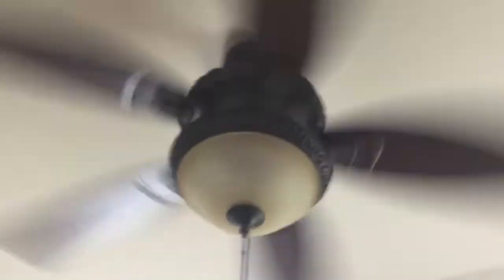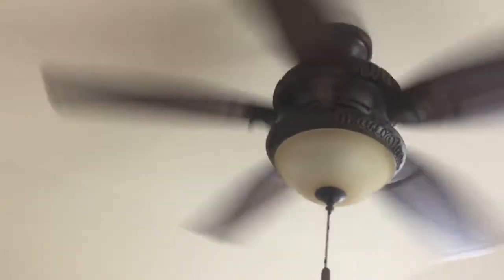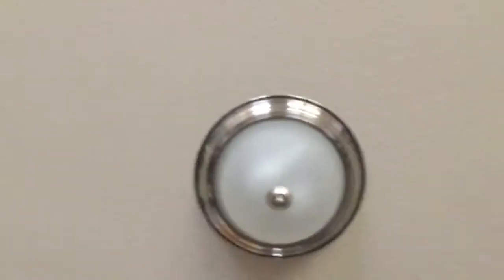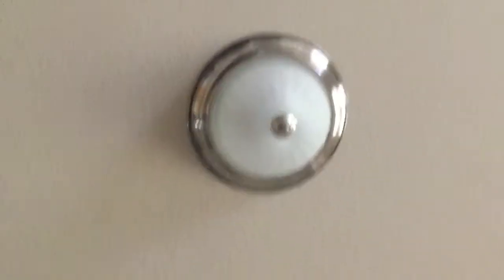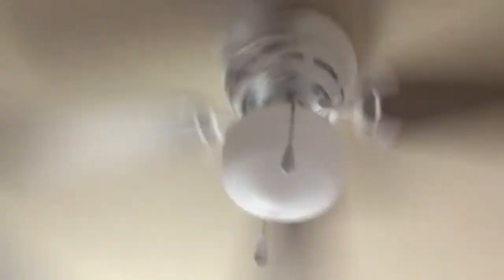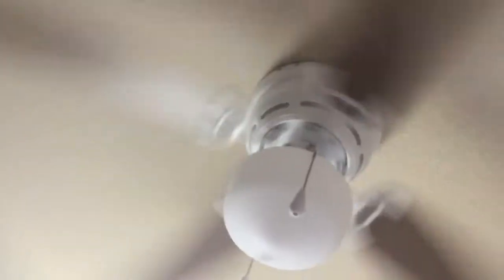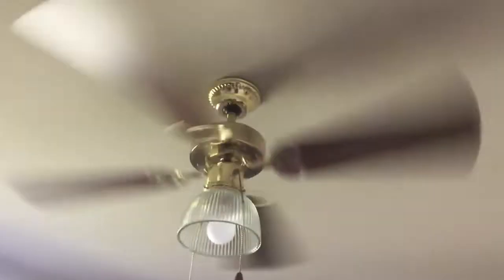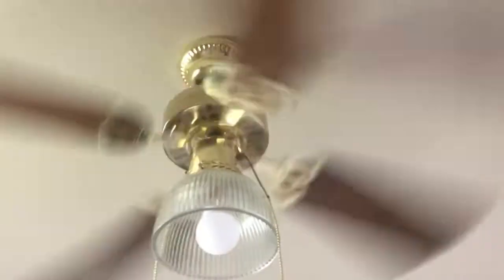Ceiling Fans in my House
The spinner has a bad wobble too.